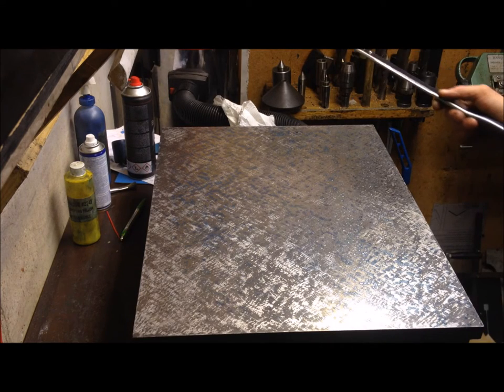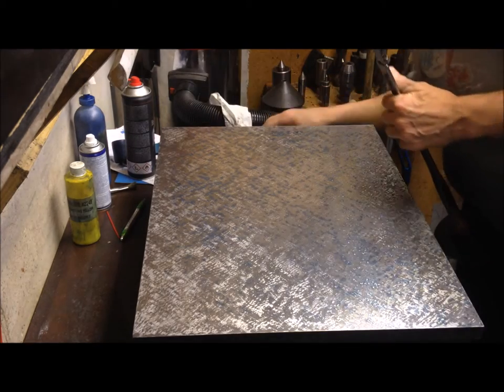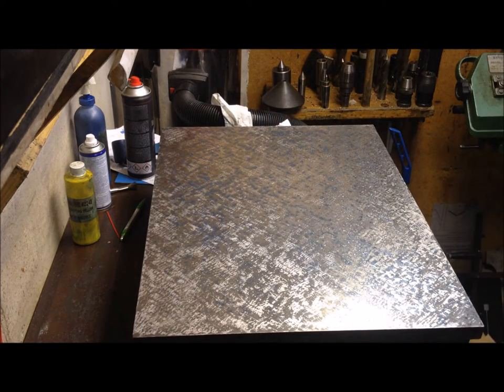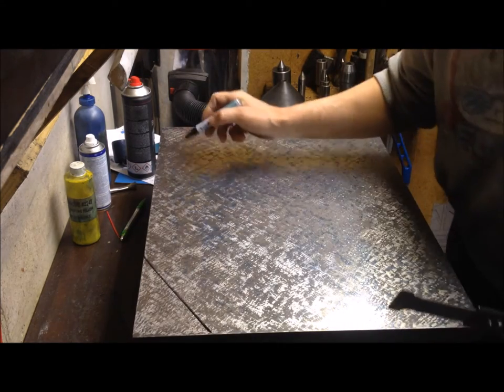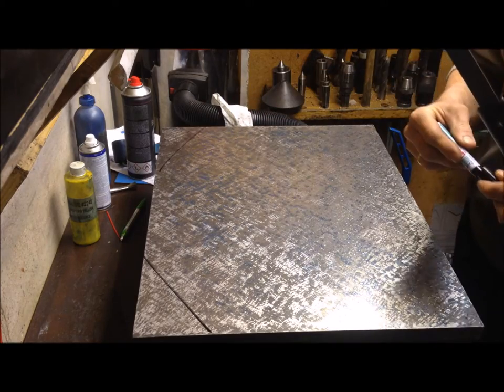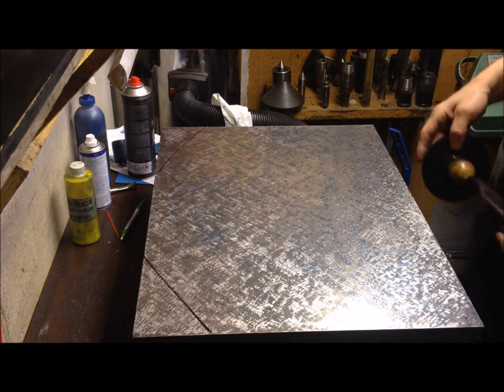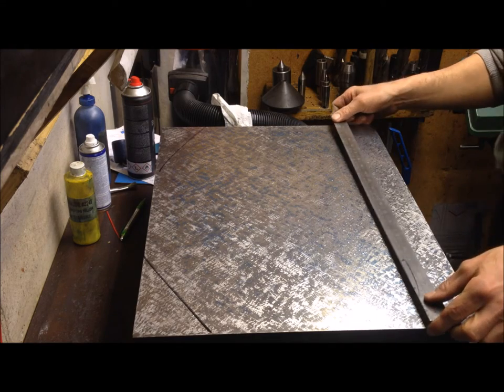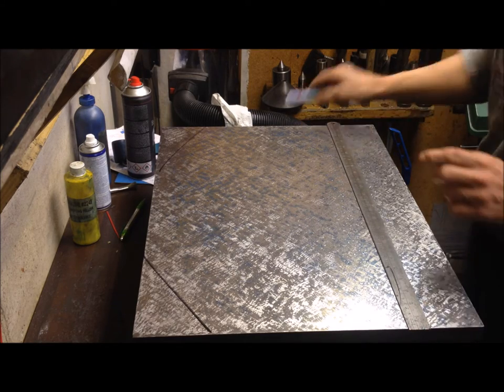Step scraping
Step scraping.. someone spot my error (obvious..)?
Well, I began at the area that should only be scraped once.. instead of the area needing 4 cycles..